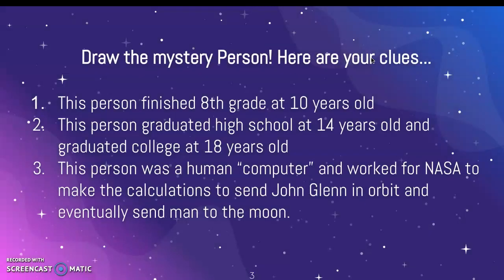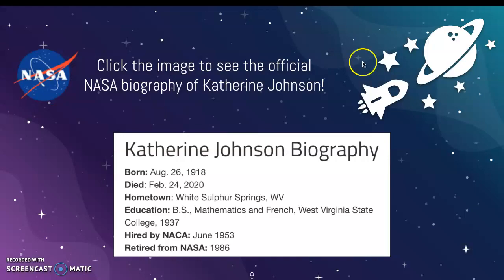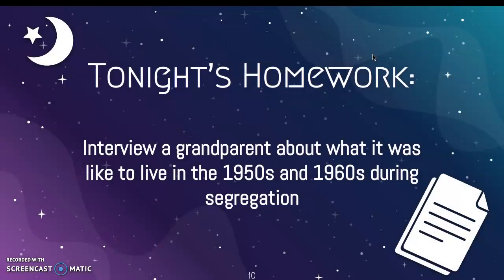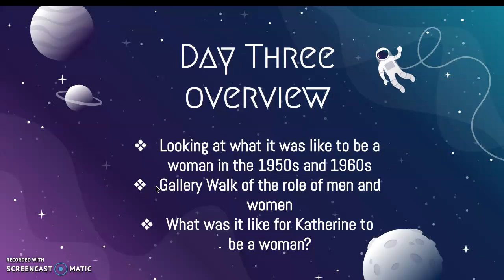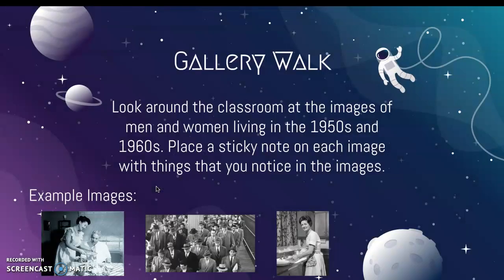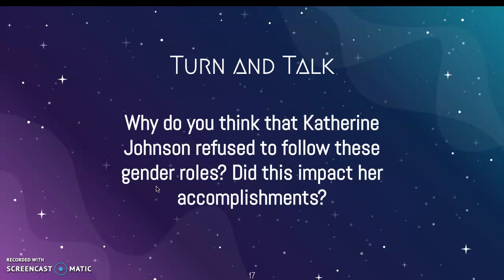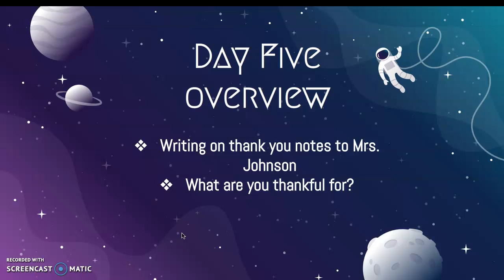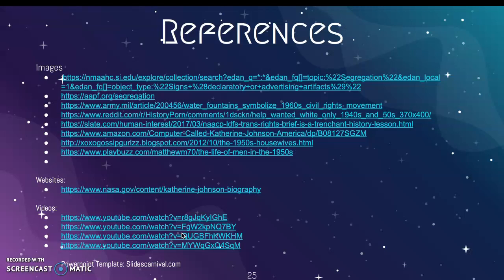Journey Box - Social Studies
This was another Social Studies assignment that we were challenged to complete while in the middle of a pandemic - something we had no idea how to handle yet!